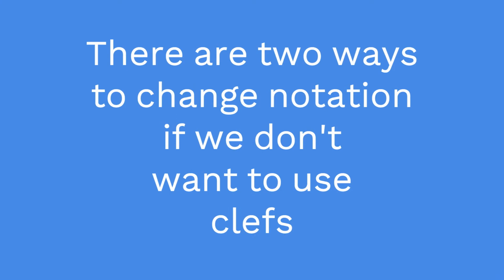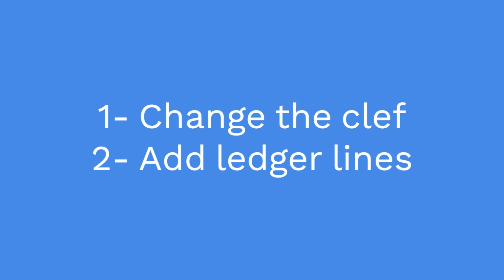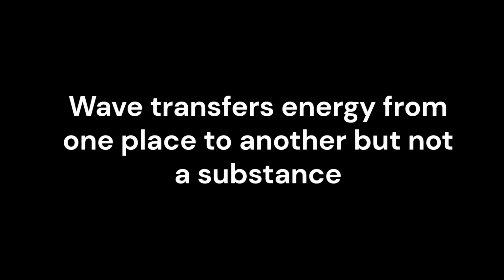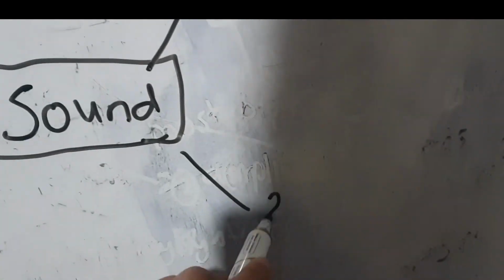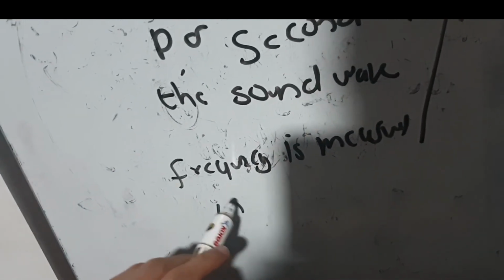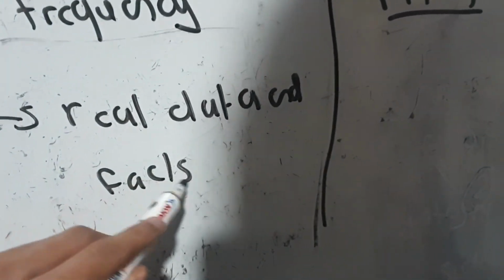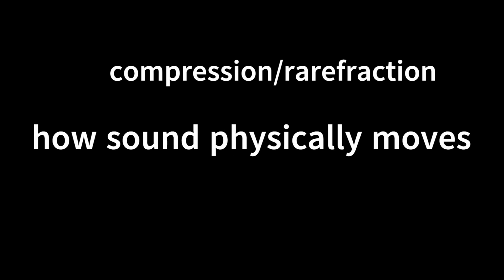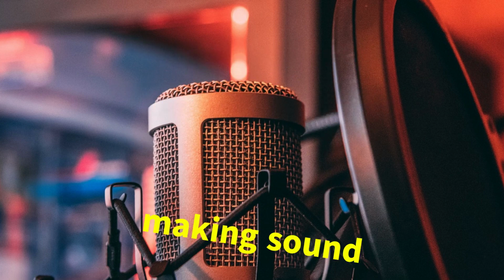Understanding musical clefs- Music theory for beginners (part 2) - ep 26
Hello everyone,

This is a channel that is a learning oppurtunity to help learn and develop skills as we go, I'm a learner and a teacher as well, where-ever the journey takes me, that's where I will be headed towards. I have got valuable resources and information,

Please note: I have used several AI tools like
CHATGPT - brainstorming video ideas, helping me learn and question my understanding
NoteBOOKLM- Organizing research
Napkin AI for visuals

This is to prove to you that I"m also a learner as well learning along side you
Their is no series structure as I'm learning along the way.

Chapters/ timestamps
0:00 introduction to the video
1:17 Chapter 1- types of clefs
4:48 chapter 2- Understanding pitch in relation with clefs
7:42 Chapter 3-properties of sound in relation with clefs
10:23 -  overall summary of the video

Links for sites
drawing the treble clef theory Academy

How are pitch and frequency related?

Napkin AI - used for the visuals
Editng software- Clipchamp

My name's beatboy and thank you again for watching. Stay healthy, and keep on learning